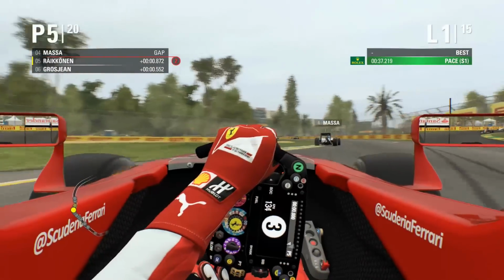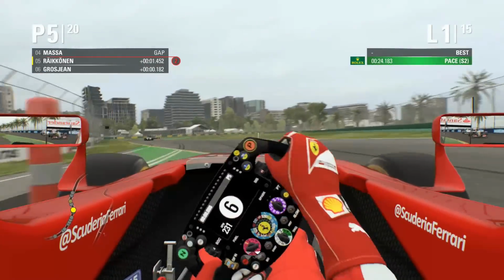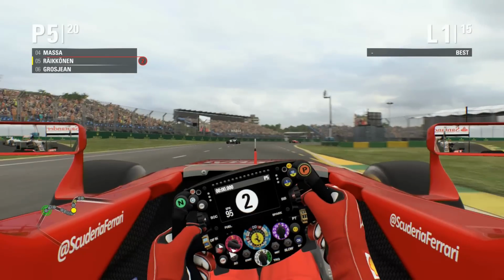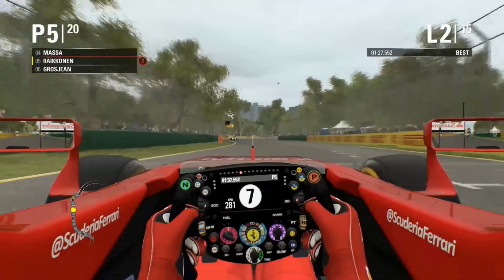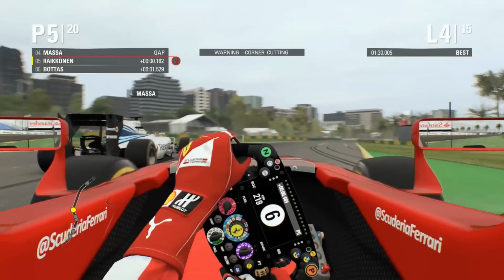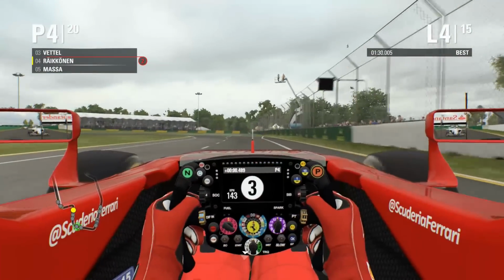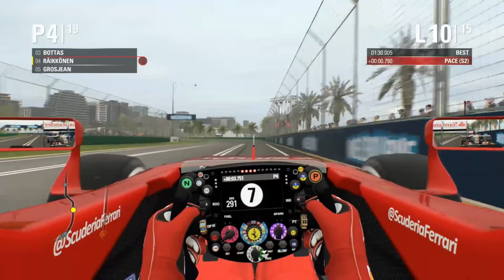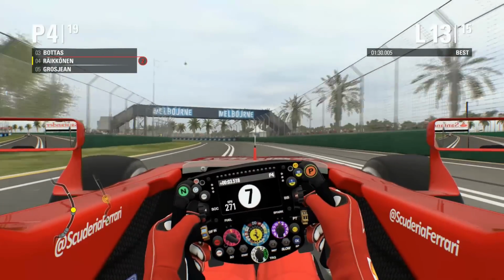F1 2015 Gameplay PC : 25% Race Melbourne Cockpit Cam 1080p 60fps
F1 2015 Gameplay : 25% Race Albert Park Melbourne, 1080p 60fps

Driving Aids : None
AI : Expert
Wheel : Thrustmaster TX F458 Italia